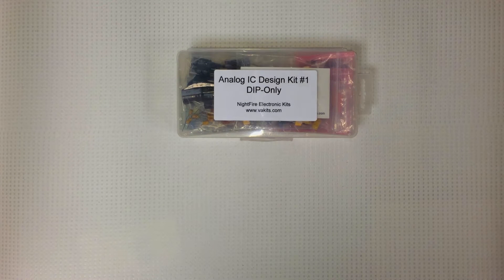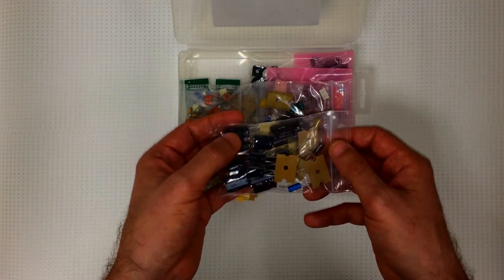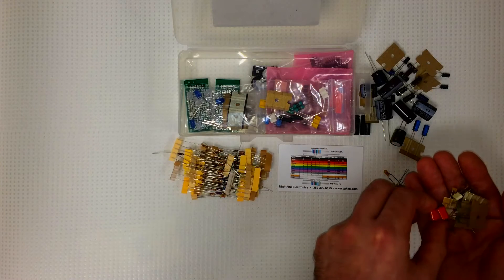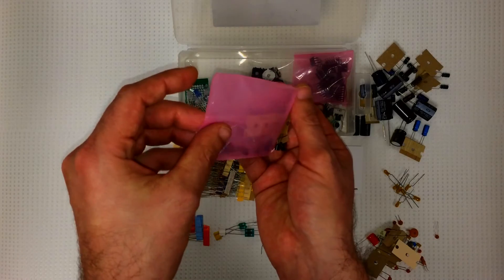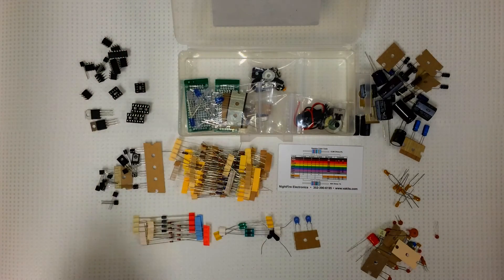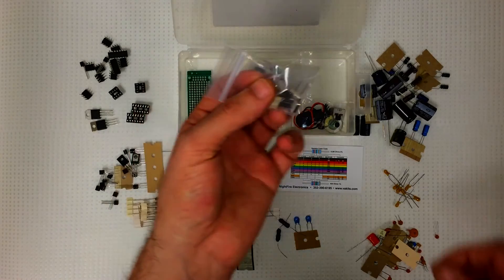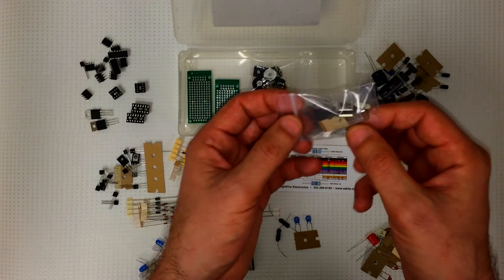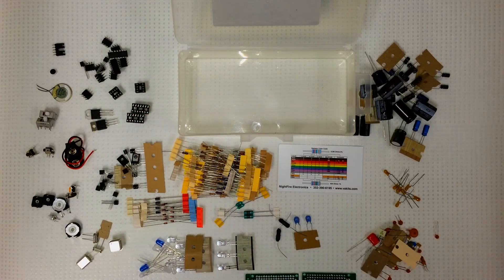Analog IC Design Kit Review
In this video we will unbox the Analog IC Design Kit #1 from Night Fire Electronics. This kit has an excellent variety of different IC chips, resistors, capacitors, inductors, transistors, LEDs, and lots more. It's a great deal for a good selection of really useful electronics parts.